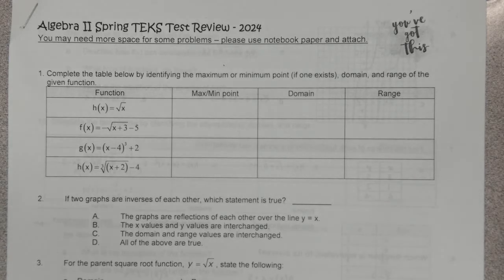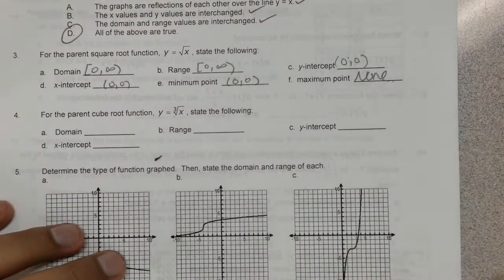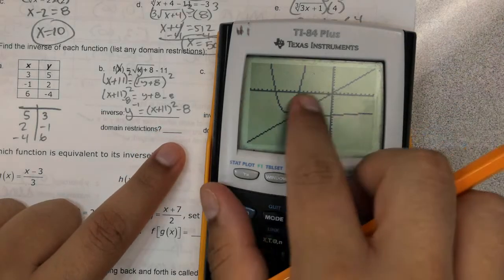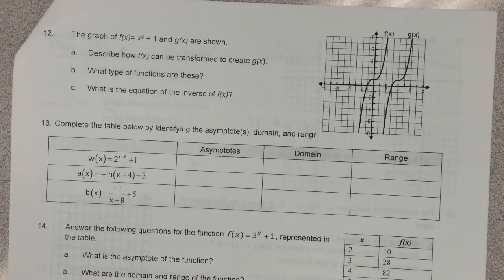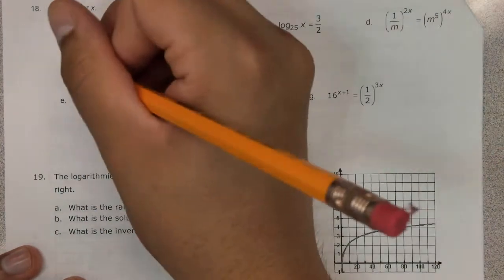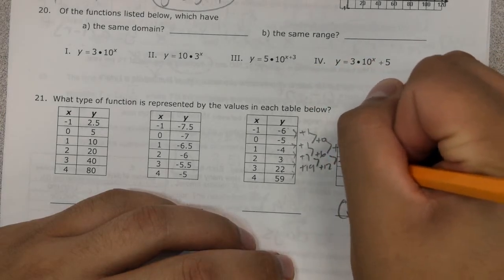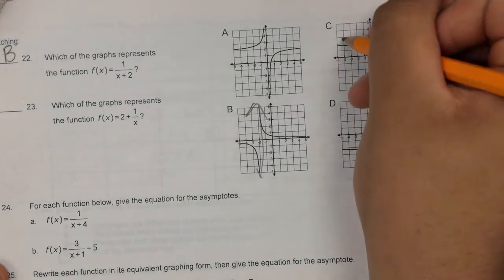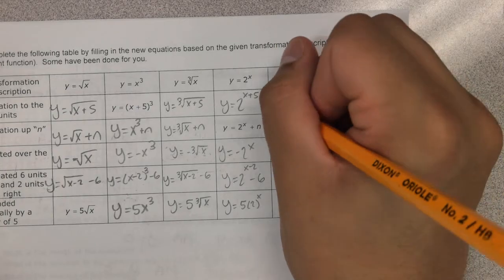TEKS SPRING REVIEW